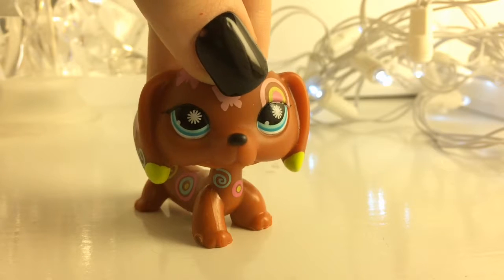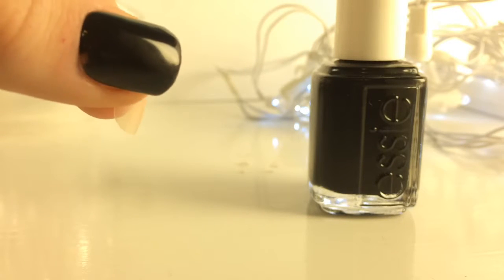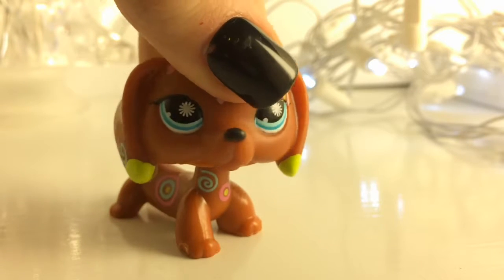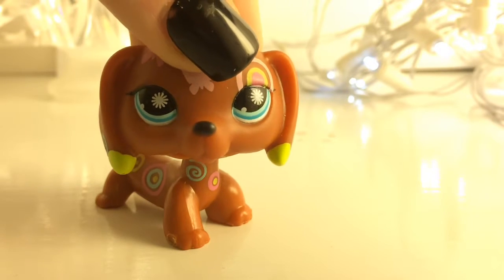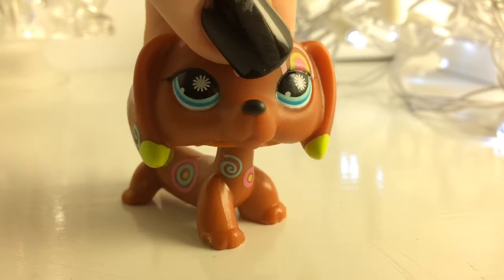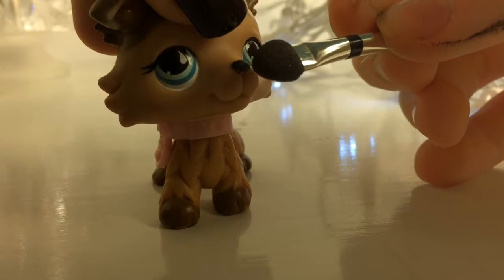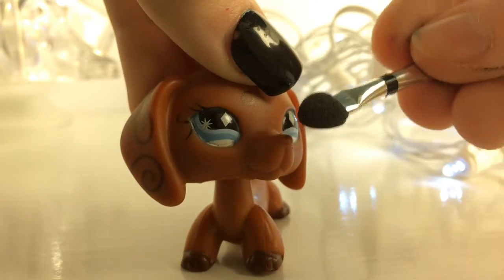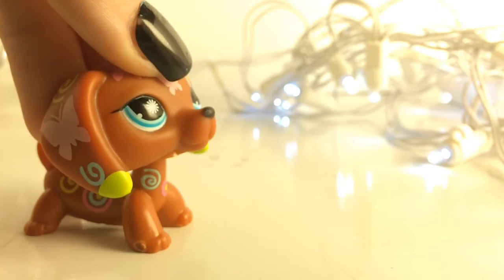3 Lps Life Hacks